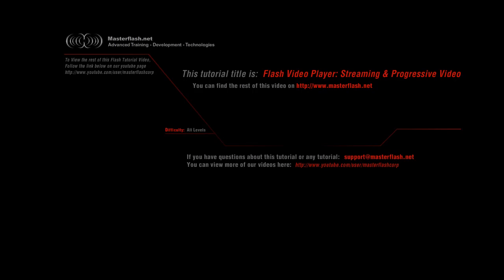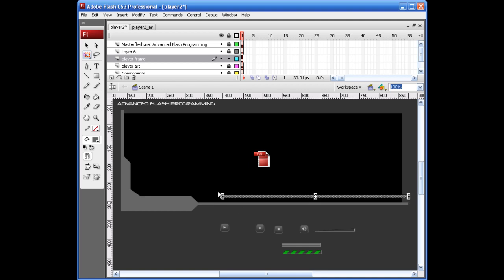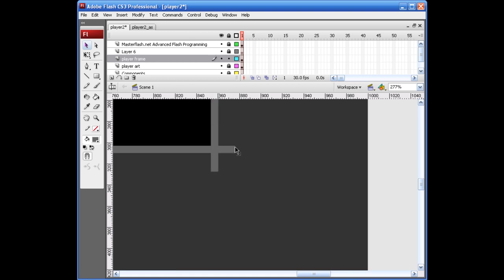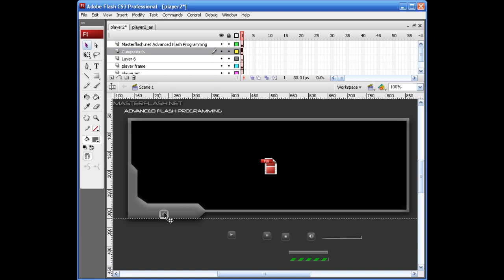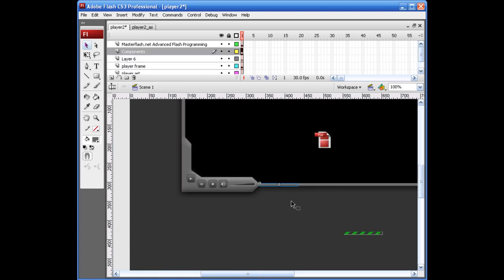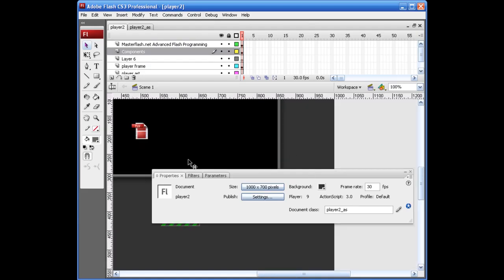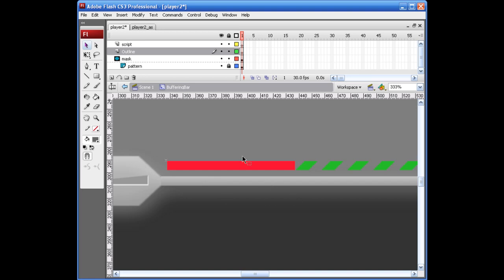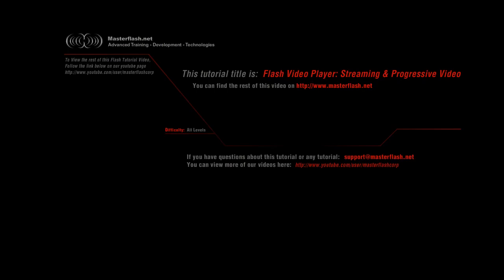Custom Flash Video Player streaming and progressive video, learn flash, flash tutorial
Build this custom video player from scratch.  Learn how to determine if your content is streaming or progressive video.  Get source files and view the rest of this video tutorial,